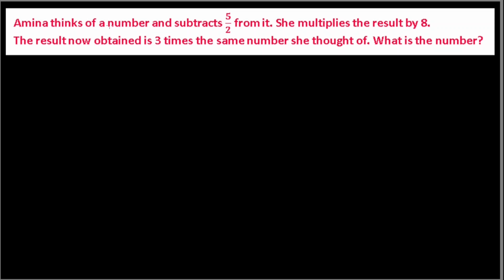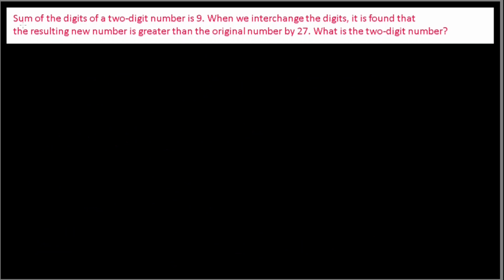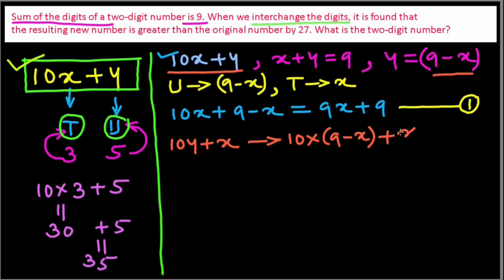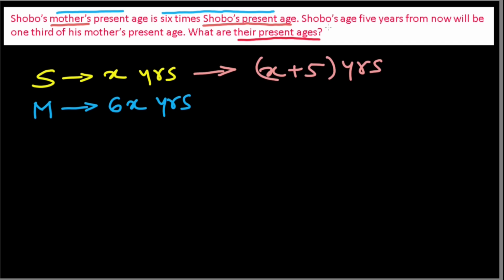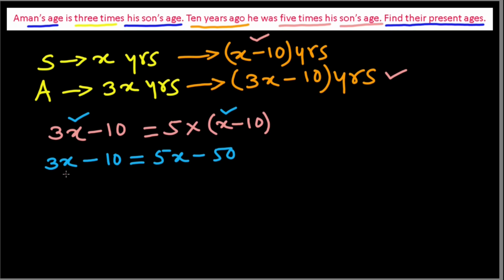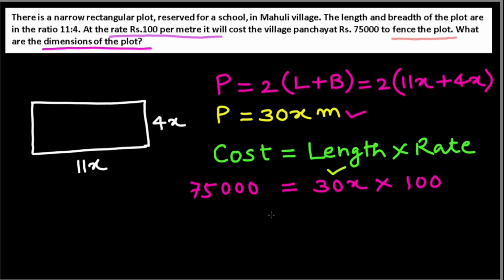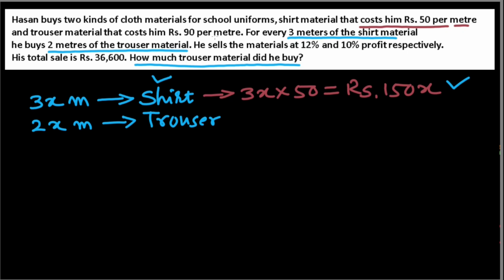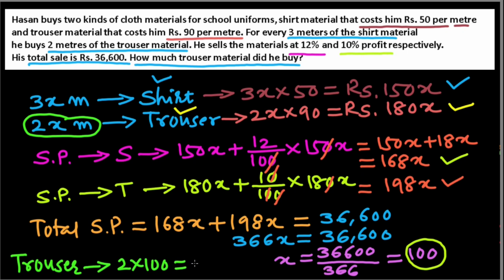Linear Equations Word Problems Class 8 I Linear Equations in One Variable Class 8 Word Problems I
This video explains how to solve word problems on linear equations in one variable. This video is part 3 of the series.